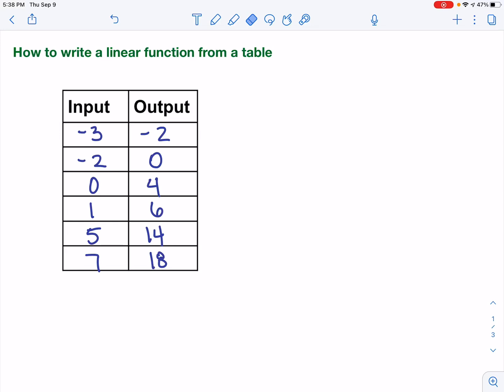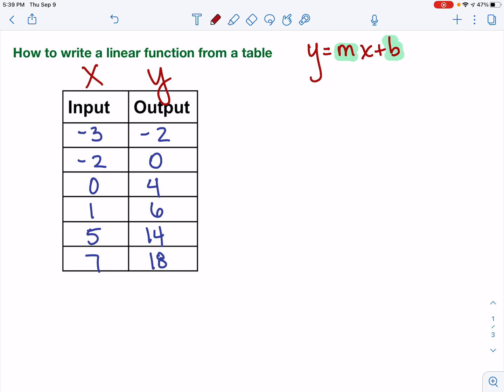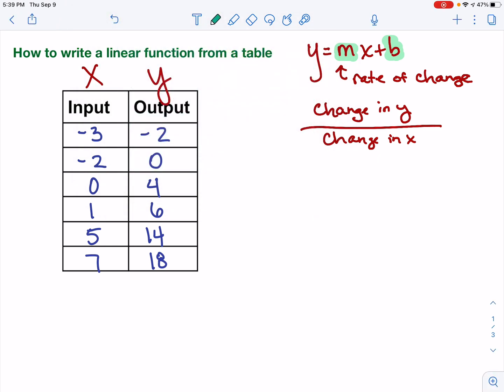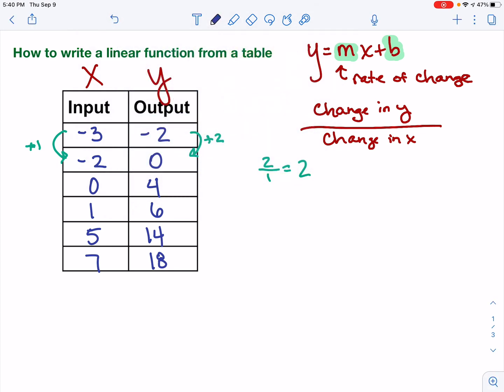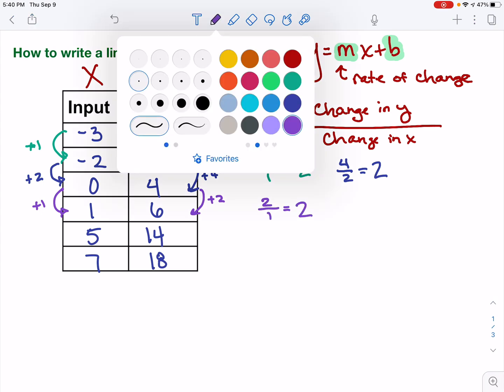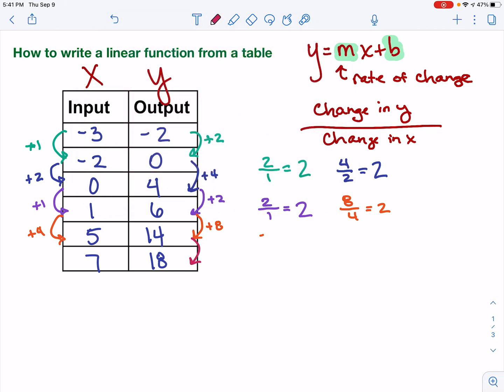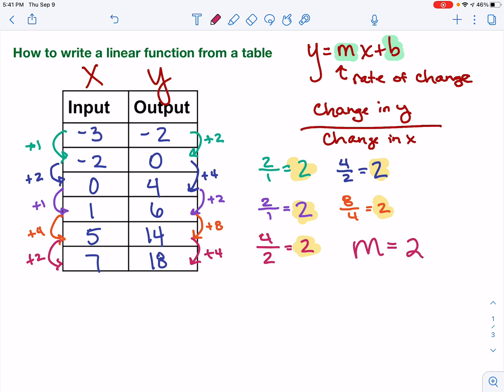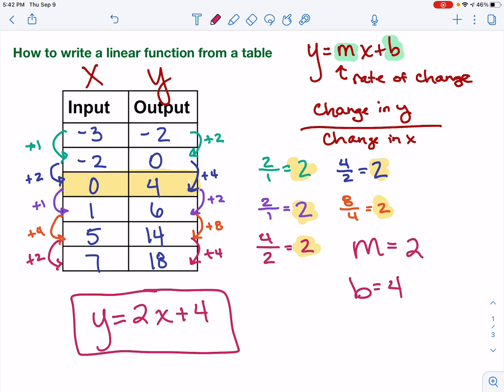Writing a linear function from a table.